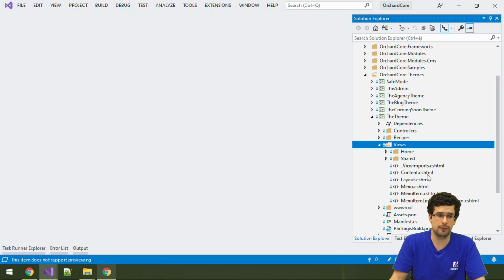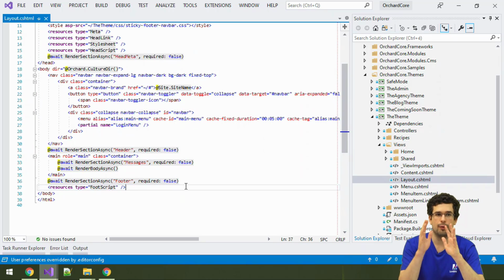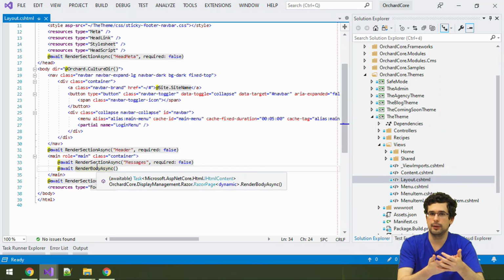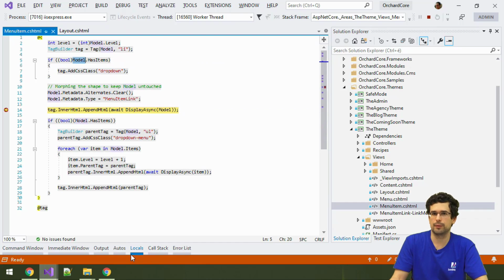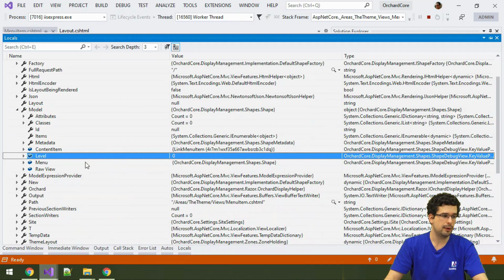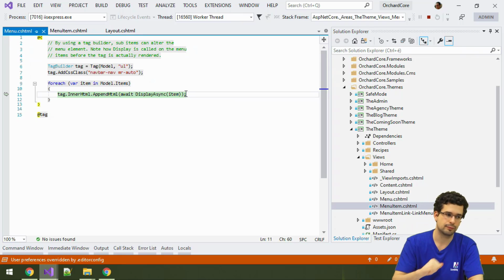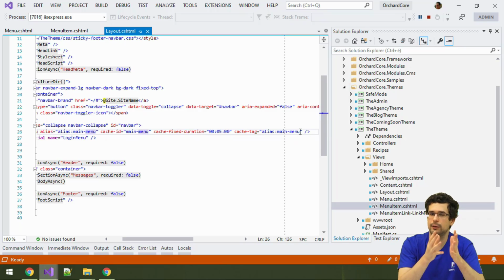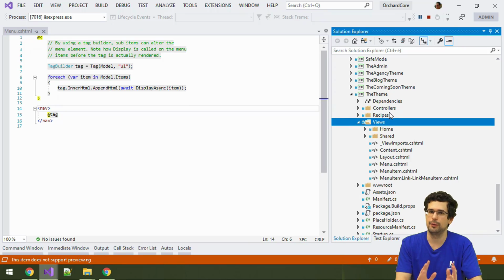Understanding the Orchard Core Layout and Shapes - Dojo Course 3 (20)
- Themes
- What is a Shape?